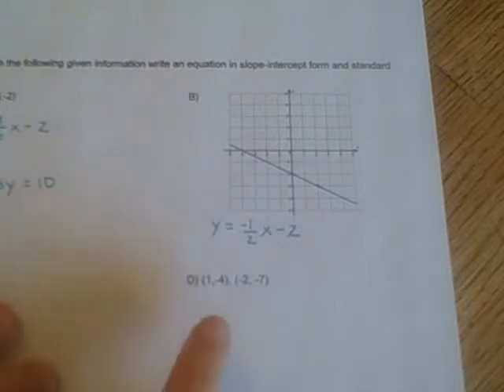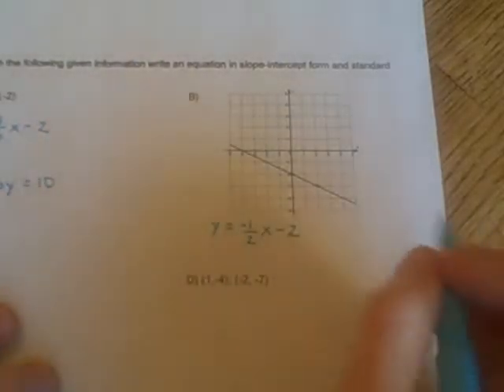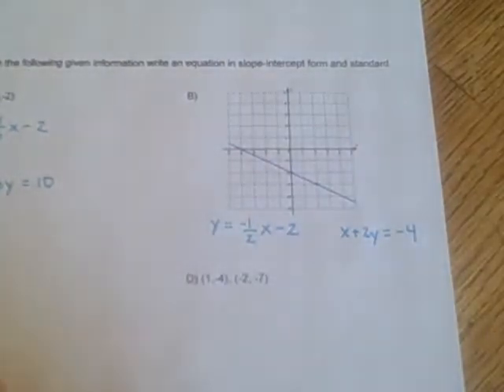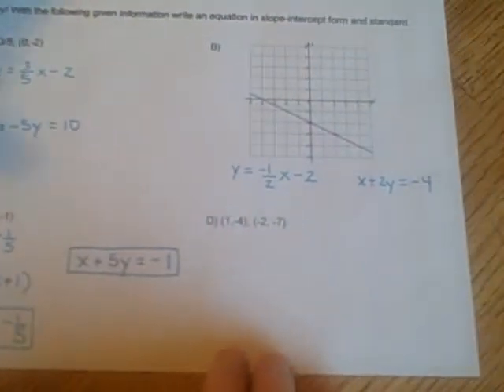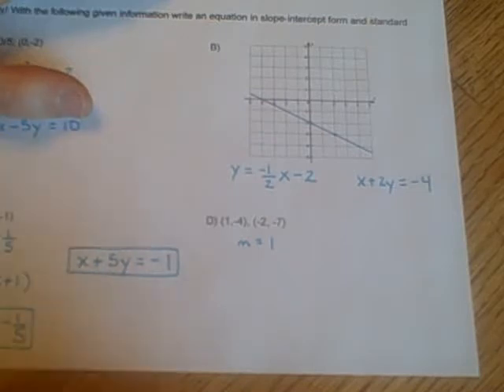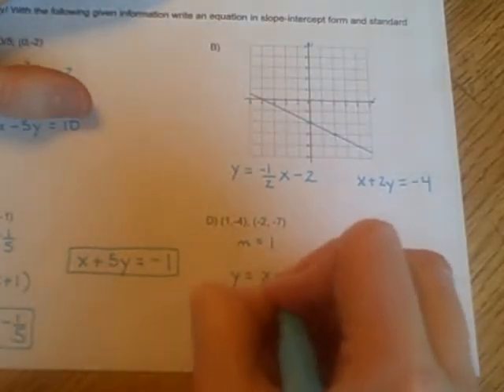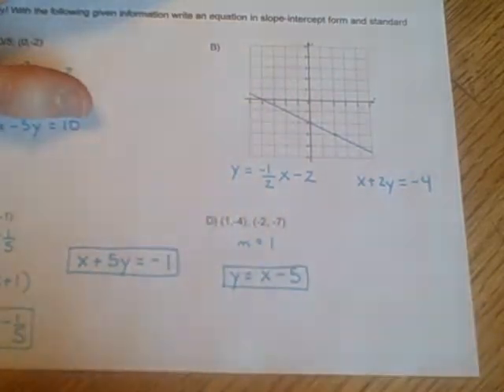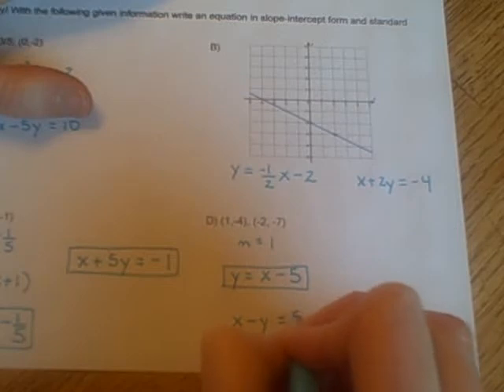3.3 Video 3 Answers to You Try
3.3 Video 3 Answers to You Try